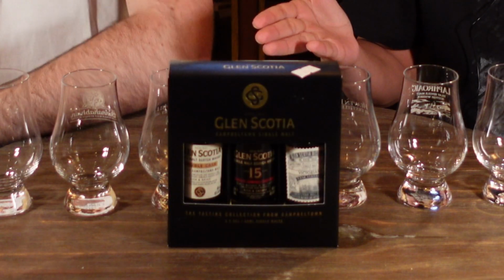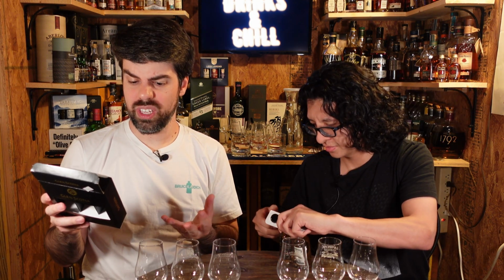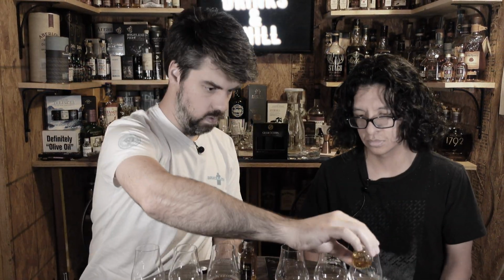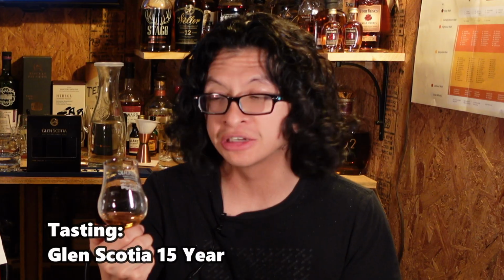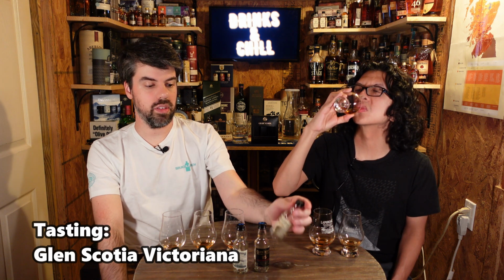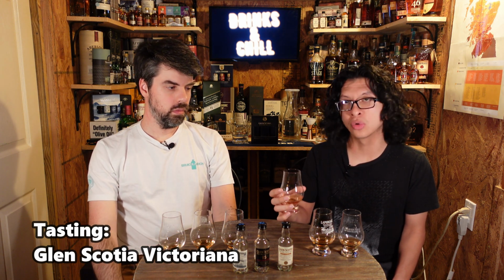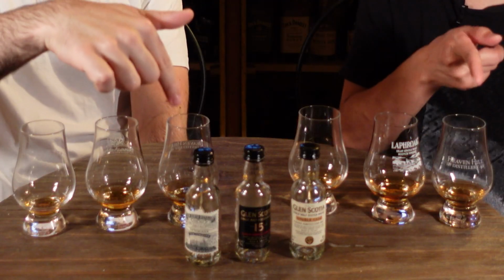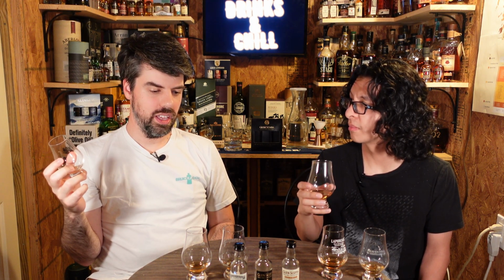Which GLEN SCOTIA is BEST??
Which Glen Scotia whisky is your favorite?

Our Whisk(e)y Rating System - 10 points total:
Nose - 3 points
Taste - 5 points
Finish - 2 points

Welcome to Drinks and Chill!  We are Matt and Gio, and on this channel we just hang out and drink!  Join us for whiskey reviews, blind tastings, cocktail making, distillery tours and more!